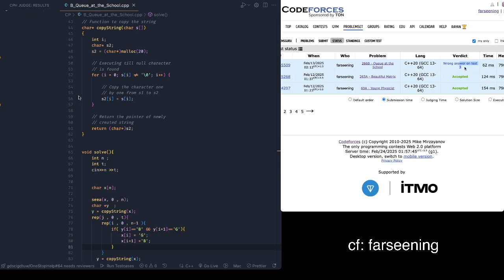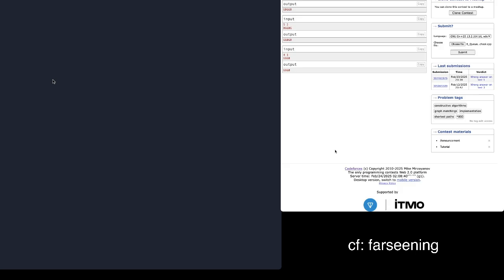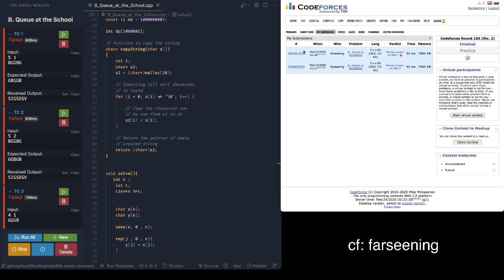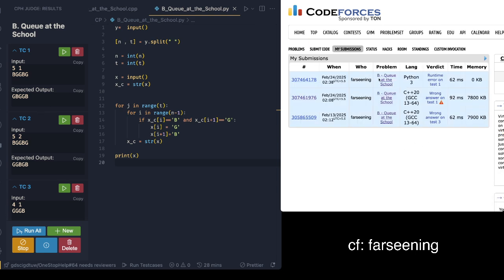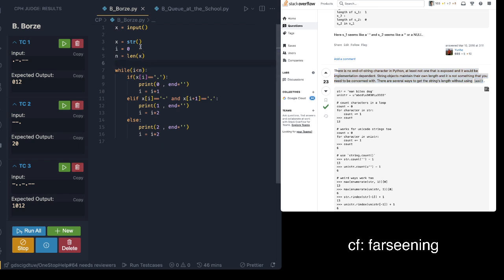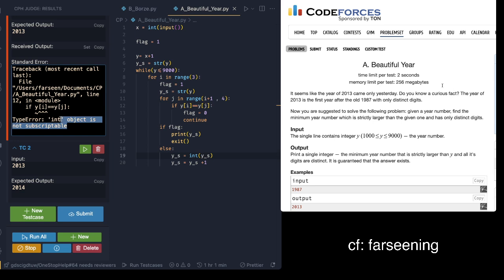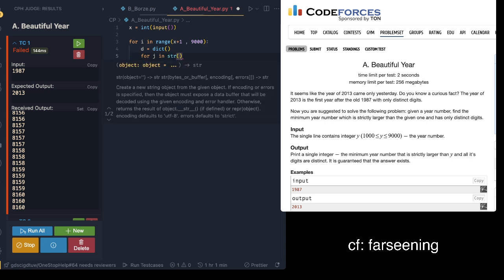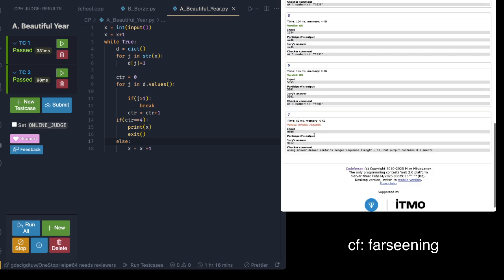Late Night CP Grind | A2OJ Ladders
grinding A2OJ questions for fun

for better seo :

codeforces problems
competitive programming
programming
coding
competitive coding